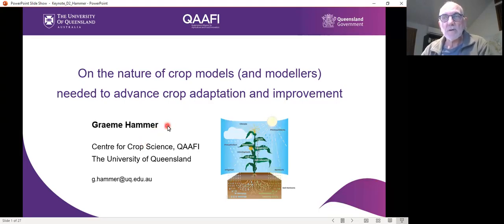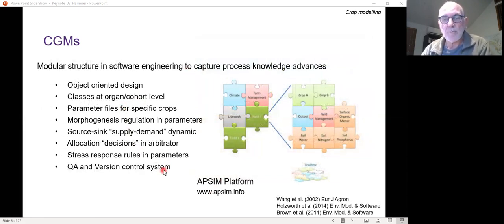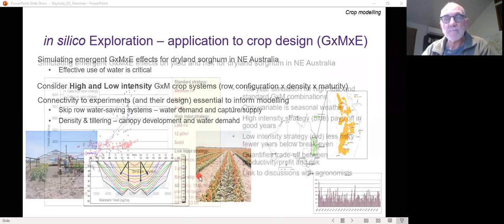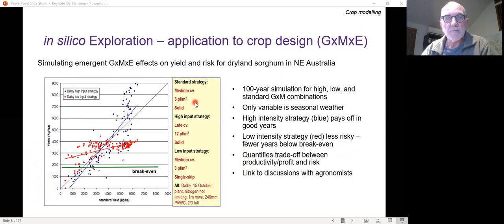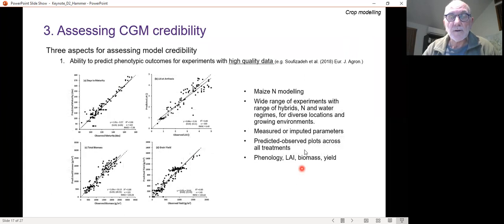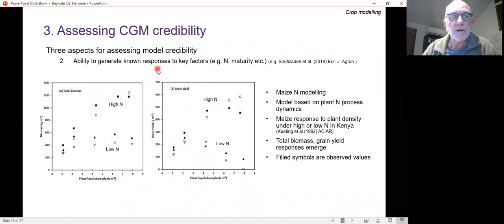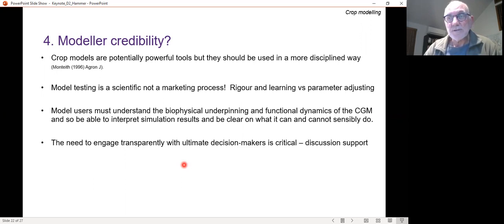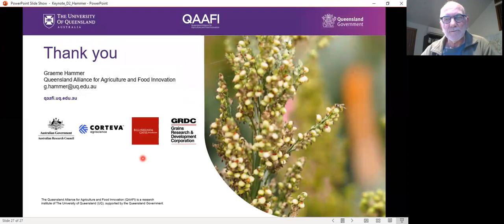The nature of crop models (and modellers) needed to advance crop adaptation and improvement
If you have any questions or comments, please add it to this GitHub Issue